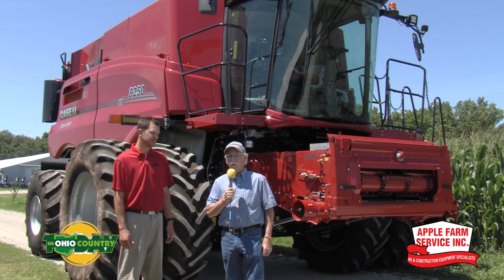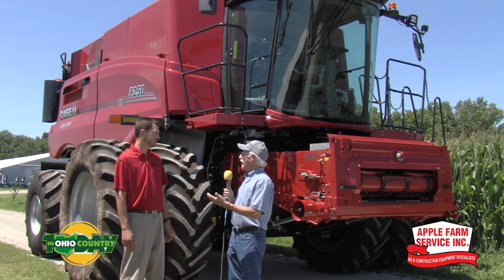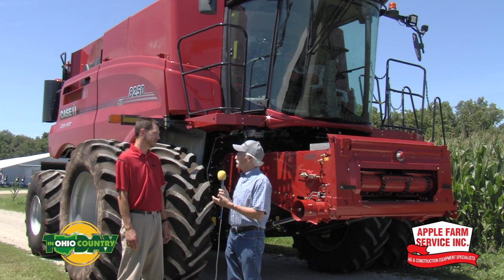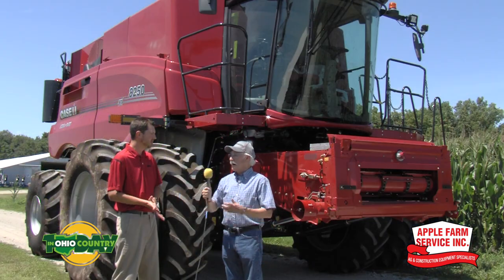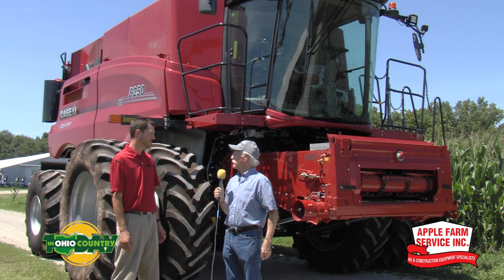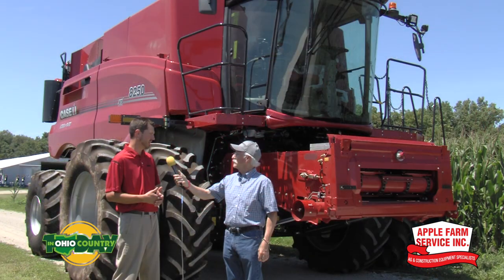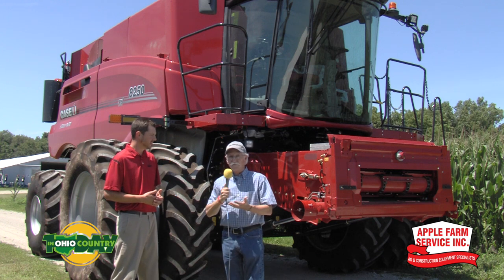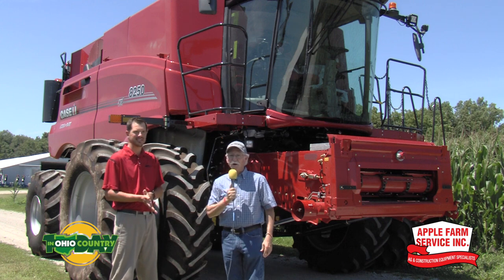David Booth from Case IH Talks about New 250 Series Axial Flow Combines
David Booth from Case IH stopped by our store to talk about the new updates to the 250 Series Axial Flow Combines.